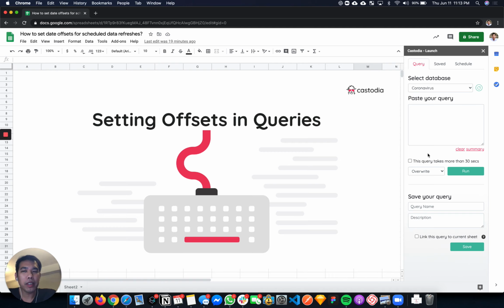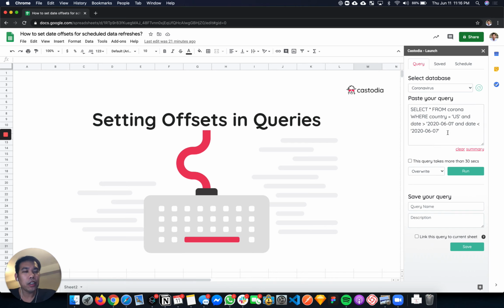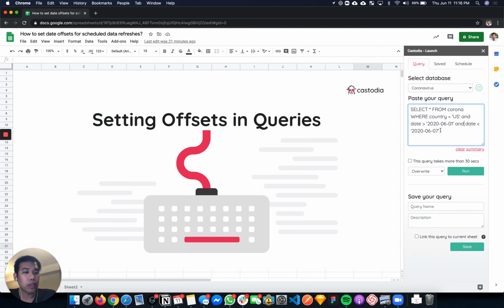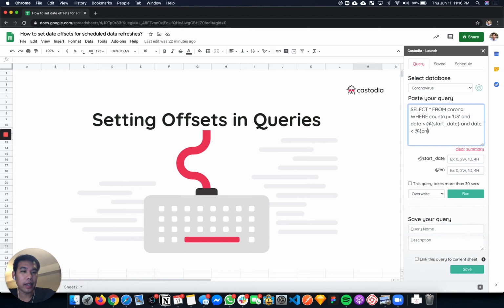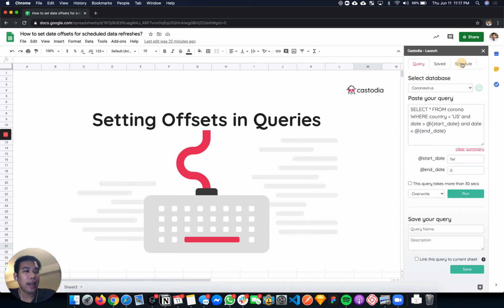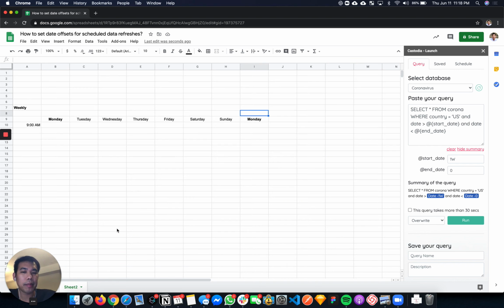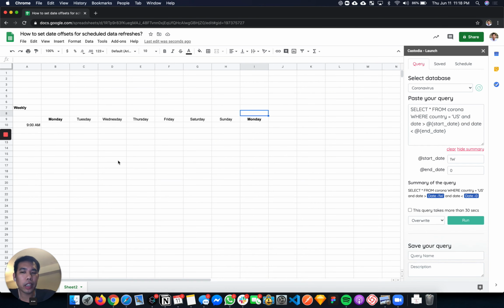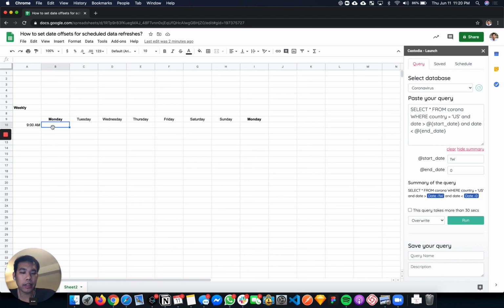How to Set Date Offsets for Scheduled Data Refreshes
This video shows you how to use different date offsets to dynamically update dates in scheduled queries.